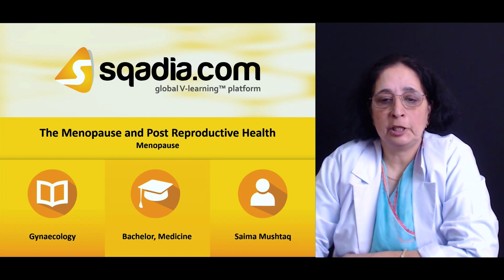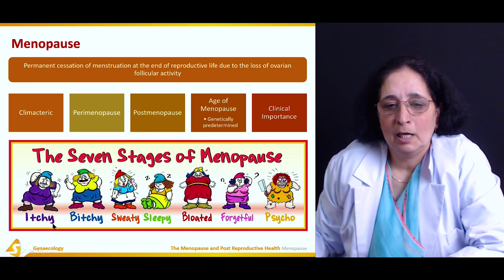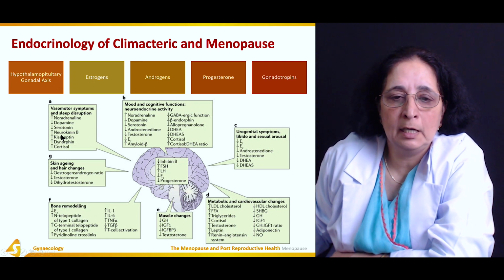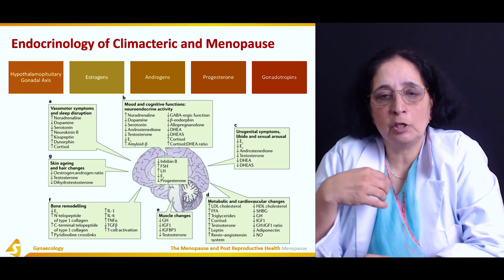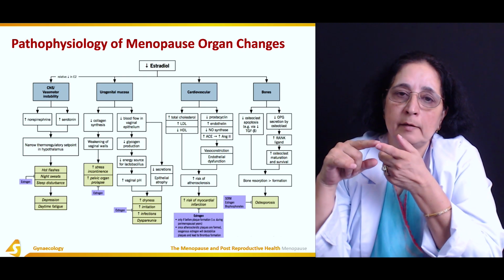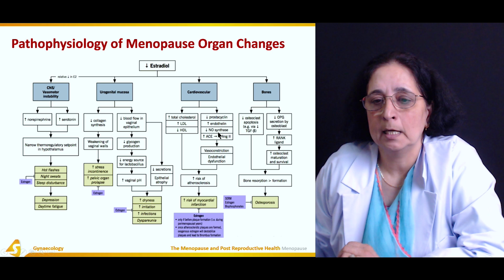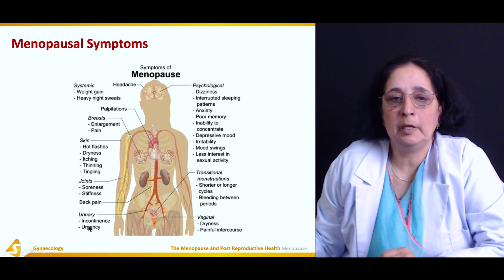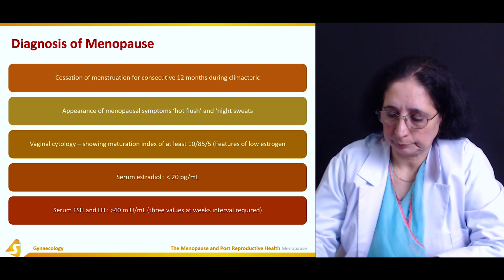The Menopause and Post Reproductive Health - Menopause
The primary focus of this medical V-learning lecture on sqadia.com revolves around Menopause and Post Reproductive Health. Dr. Saima Mushtaq begins by providing an in-depth exploration of menopause, covering its endocrinology and pathophysiology. Abnormal menopause and postmenopausal reproductive health, including vasomotor and psychological effects, as well as vulvovaginal atrophy, are also emphasized.

▬ 📃 Menopause ▬▬▬▬▬▬▬▬▬▬
The first video concentrates on menopause, discussing its stages, endocrinology during climactic and menopausal phases, and the pathophysiology of organ changes and associated symptoms. The diagnosis of menopause is highlighted towards the end.

The subsequent video addresses the management and treatment of menopause, encompassing both hormonal and non-hormonal approaches. Hormone replacement therapy (HRT), along with its risks, available preparations, and duration of use, is thoroughly examined.

▬ 📃 Abnormal Menopause ▬▬▬▬▬▬▬▬▬▬
The discussion on abnormal menopause begins by elucidating five forms of abnormal menopause, followed by a detailed exploration of premature and delayed menopause, artificial and surgical menopause (including total and radical hysterectomy, and radiation menopause).

▬ 📜 Postmenopausal Reproductive Health - I ▬▬▬▬▬▬▬▬▬▬
The first part of postmenopausal reproductive health discusses the effects of menopause based on the time of onset, presented in tabular form. Vasomotor and psychological symptoms are elaborated upon in this context.

▬ 📃 Postmenopausal Reproductive Health - II ▬▬▬▬▬▬▬▬▬▬
In the second part, cognitive functions are initially addressed, followed by insights into endometrial effects. The urinogenital tract and vulvovaginal atrophy are further expounded upon, concluding with a discussion on cardiovascular effects.